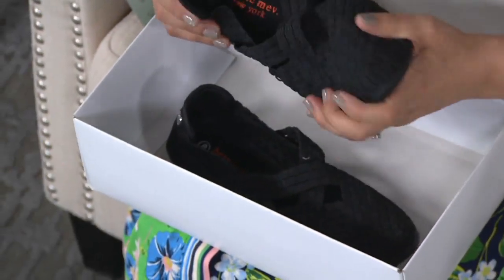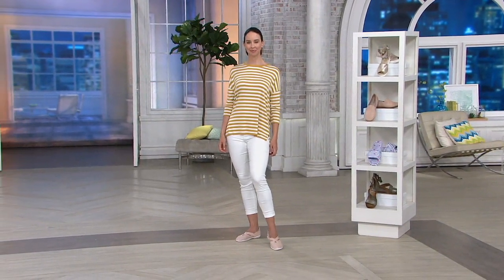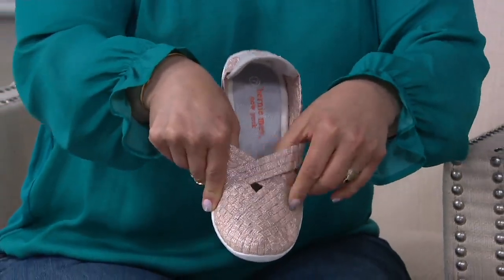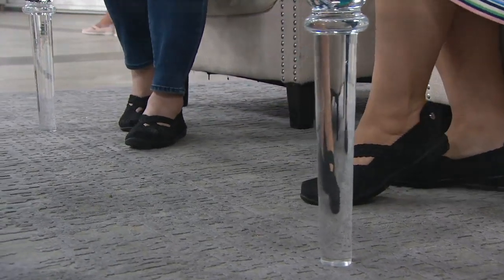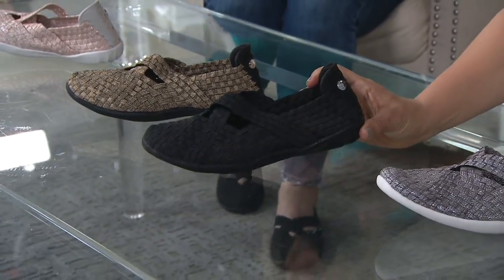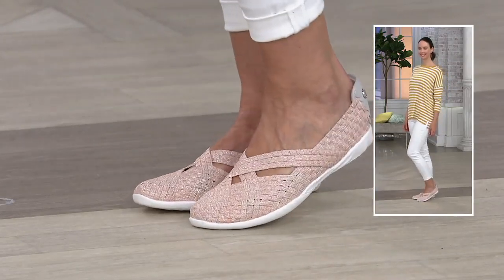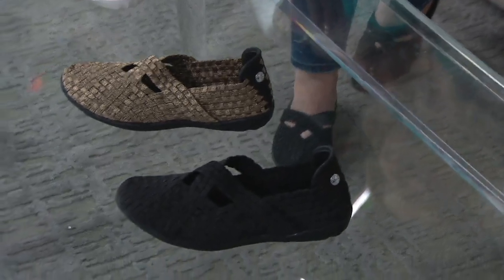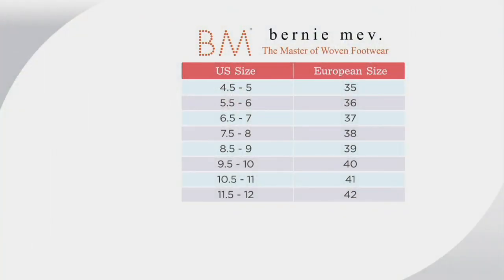Bernie Mev Basket Weave Mary Jane Slip-On Shoes - Margo on QVC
Bernie Mev Basket Weave Mary Jane Slip-On Shoes - Margo

These flexible Mary Janes slip on easily, for a classic silhouette that stands up to daily wear. From Bernie Mev.